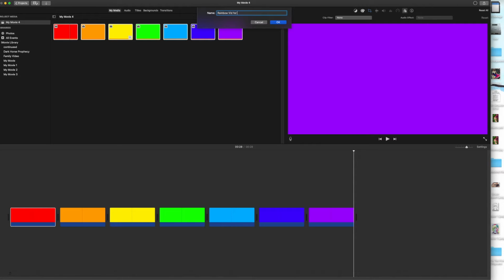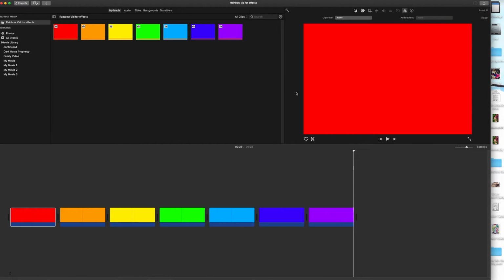In Rainbows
No one asked for this crappy tutorial, and it really shouldn't be taken too seriously XD But hey! If you wanted to make something like this, you could also use it as a background to drop text over the top of XD

Next week is the Q & A!

*Dark Horse, and by extension this video, is targeting an adult audience! Dark Horse has violence, language, nudity, and sexual situations*

CHECK IT OUT!! FREE ZINE!

My Comics:
Dark Horse (NSFW)

The Whimper in the Dark (cartoon violence/gore)
Comic Fury:

Unicorn Heads
Support aka Gimme Monies:

REDBUBBLE:
New Designs as of September 2021!

Free Patterns I created (no credit needed, just don't claim you made them, please).
Intro/Opening Editing by Dante Jensen (art by Ashleen Woods)

"Freedom to Speak" used courtesy of Nihilore Music. Used under the Creative Commons Licensing 4.0 Attribution. See below link.